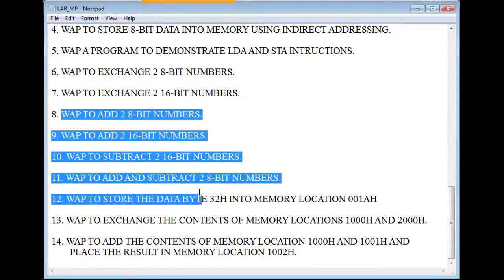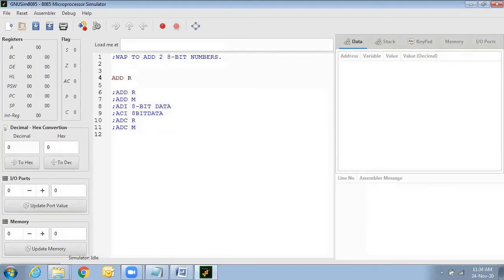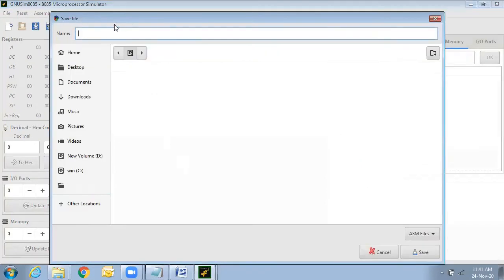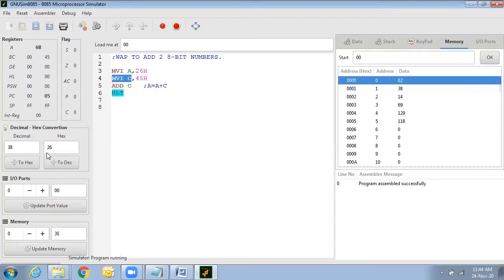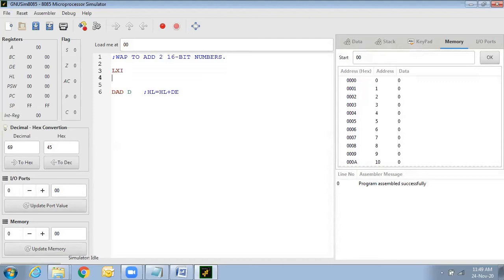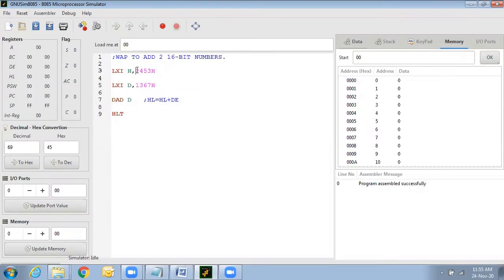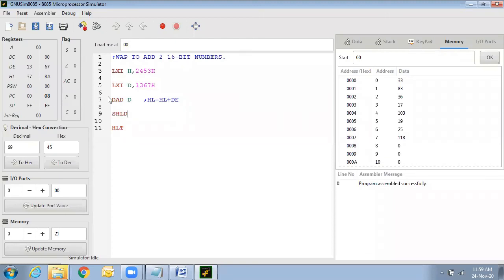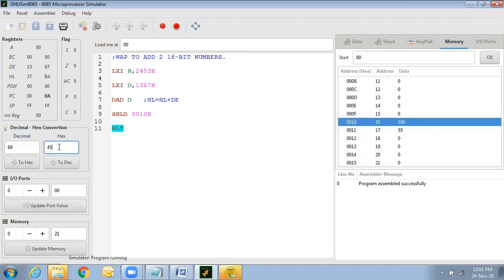mp prog add8bit add16bit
Gives the description of two programs using Assembly Language Programming - 8085 microprocessor.
First program adds two 8-bit numbers.
Second program explains about adding two 16-bit numbers.
The simulator used here is GNU 8085 Simulator